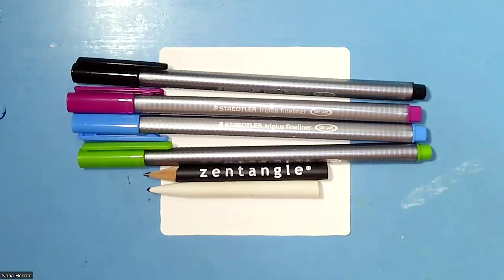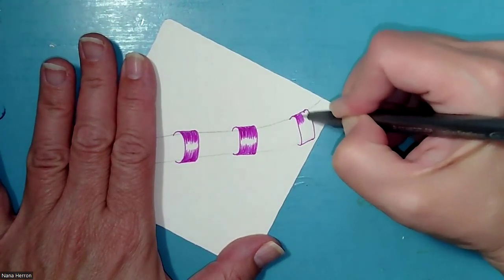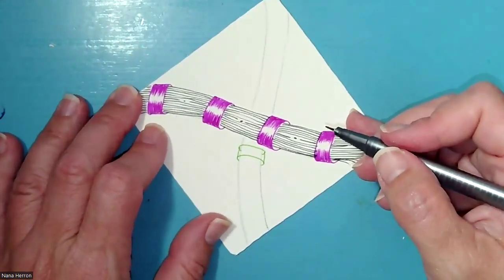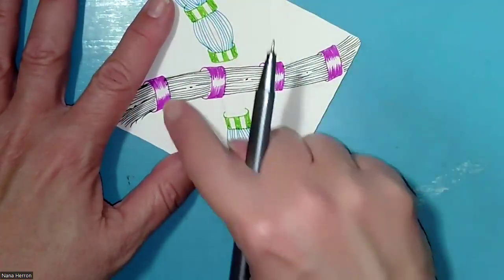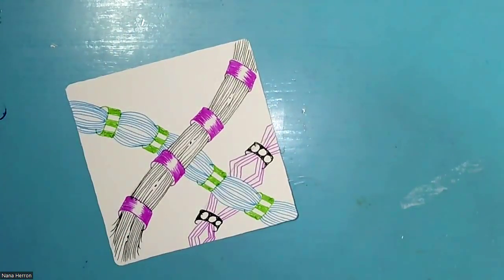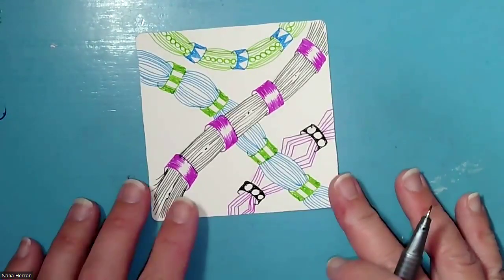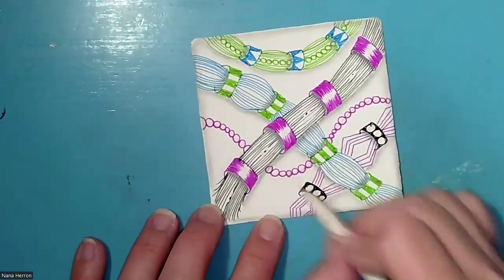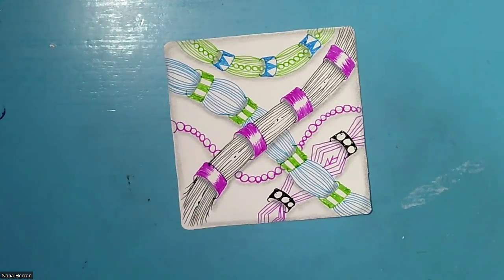2024 Inktober Tangles Day 7: Zander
Inktober Tangles 2024 Day #7 brings us back to a tangle I featured in my Tangle of the Week series. It was week #24, and I used it as a border tangle. Today we will explore Zander as a ribbon using the Hollibaugh technique. Together we'll try out different tangleations (variations of the tangle pattern) using four different colors. I hope you have as much fun as I did.

A special shout-out to the amazing Stephanie Jennifer, CZT for putting this together. It's a tremendous undertaking. Thank you, Stephanie!

Tomorrow features another new tangle for me! I hope you join me as we explore something different.
Nana

Featured Tangle: Zander by Zentangle®

Recommended supplies: One 3.5" x 3.5" white tile from Zentangle® (or white paper or sketchbook), four pens of different colors, a #2 pencil, and a tortillon (or cotton swab). [Note: For my 4 colors, I chose black, blue, green, and raspberry triplus fineliners by Staedtler.]